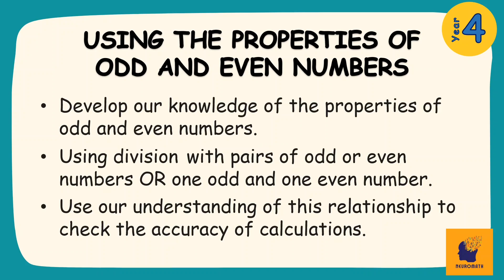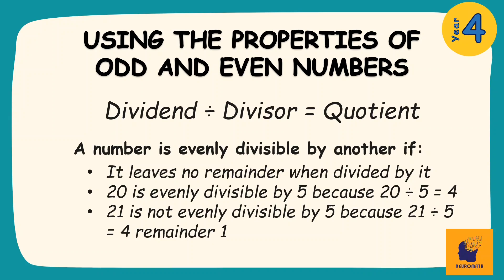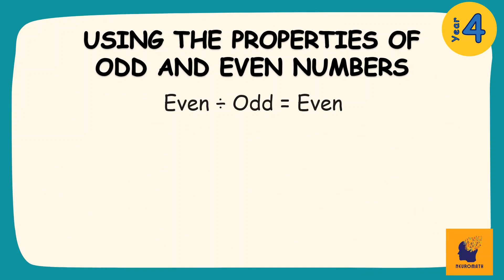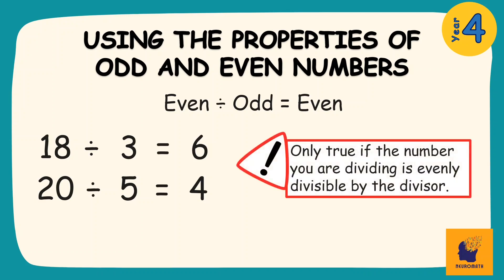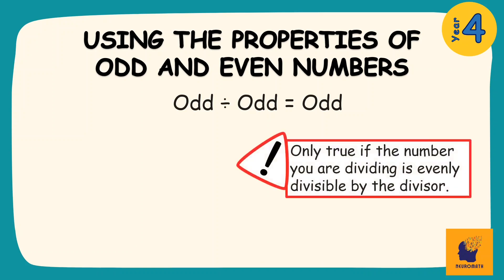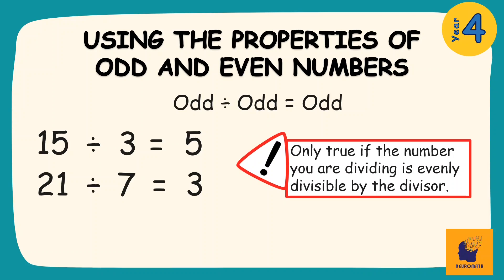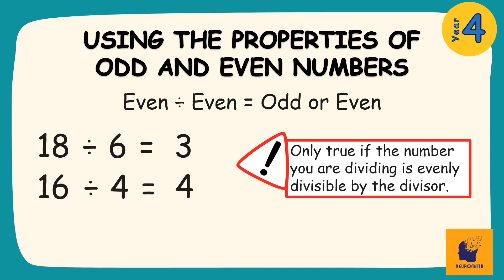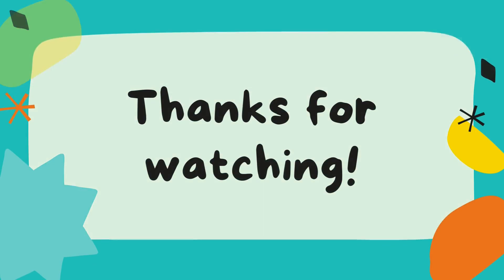Odd and Even Number Properties | Division | NeuroMath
Learn how to use the properties of odd and even numbers to check the solutions of division problems with NeuroMath.

More Odd and Even Number Properties Videos:
➡ Odd and Even Numbers: COMING SOON

About NeuroMath: This channel offers lessons that are directly aligned with the Australian Mathematics Curriculum (version 8.4). Teachers, parents/guardians, and students are welcomed to use this channel to help them better understand math content at a specific curriculum level. All material is free.

Hopefully this video has helped you better understand the topic covered.